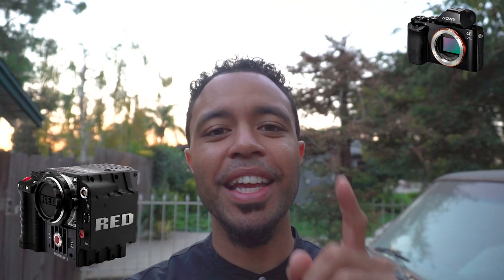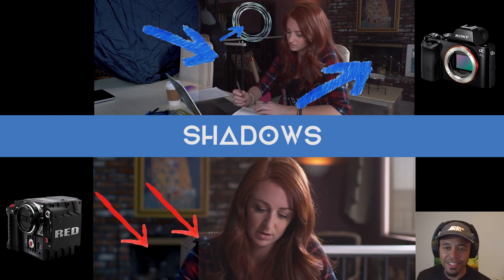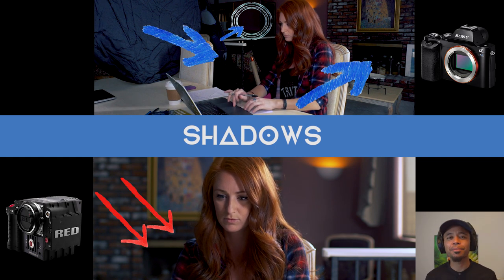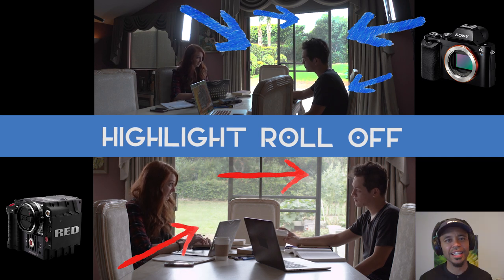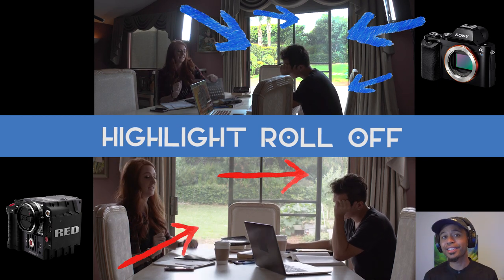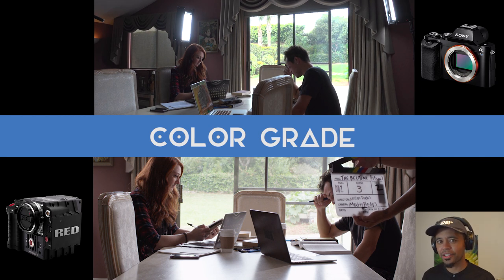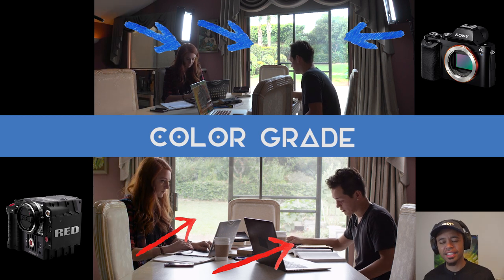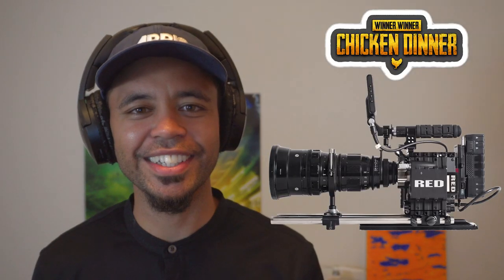$30,000 RED Camera VS $2,000 SONY Camera | Why Cinema Cameras Are Better!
This weeks Vlog #59 I talk about the 3 key differences that I notice when comparing the RED Scarlet to the Sony A7S.

The Gear That I Use To Make All My Videos Come To Life

My Awesome Work/Vlogging Camera
My All In One 16mm-50mm Zoom Lens
My Giant Rode Video Mic
My Medium Rode Video Mic
Soon To Be Mini Rode Mic
My SD Card
My Joby Tri Pod
My Rugged Yet Spacious Camera Bag
My Slim Laptop Backpack
My Editing Hard Drive
My Power Bank That Charges My Phone And Powers My Camera